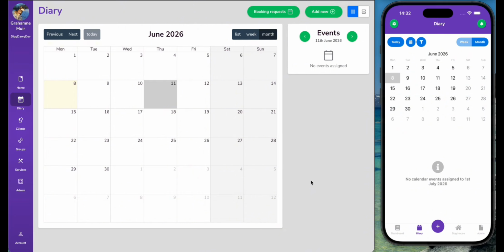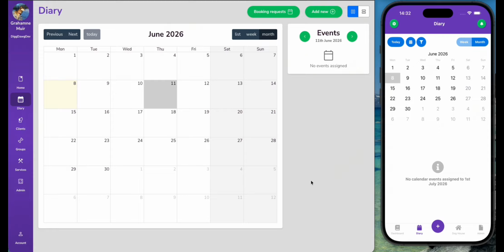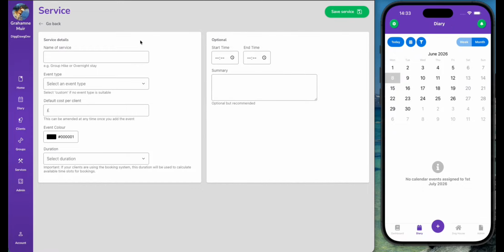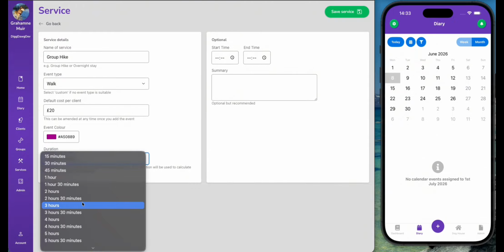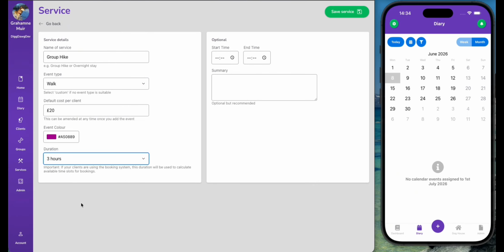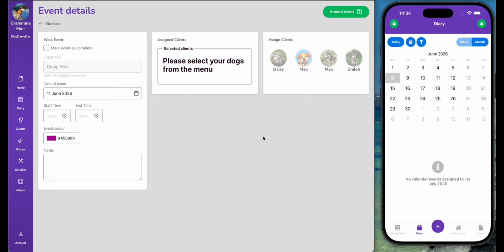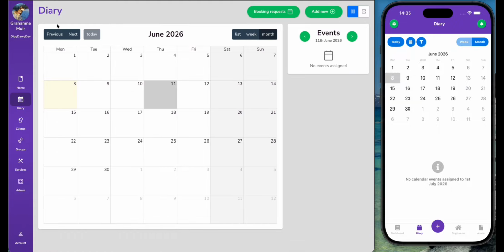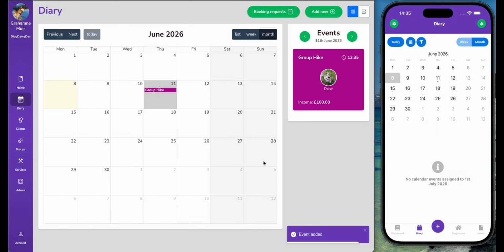DiggDawg: Creating Services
Services are events with less restrictions than what comes out the box with DiggDawg allowing you to create looser templates that you can map to your diary.